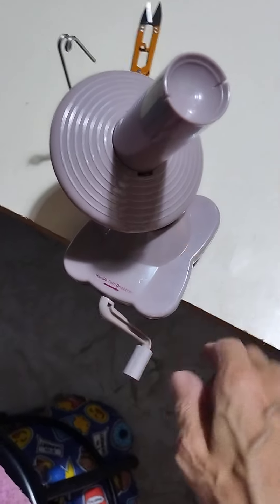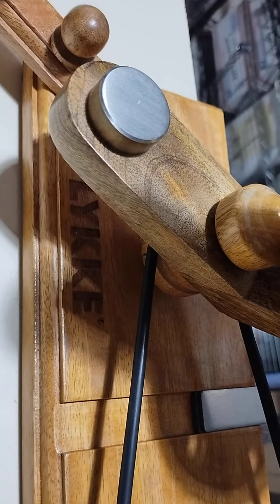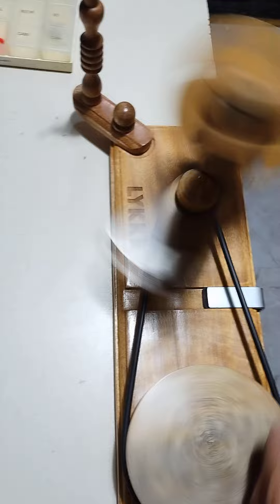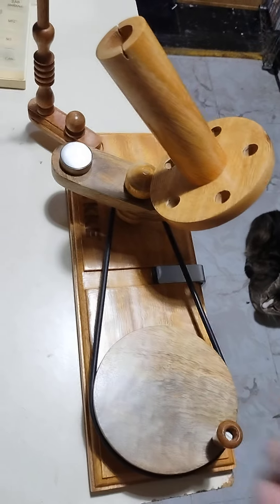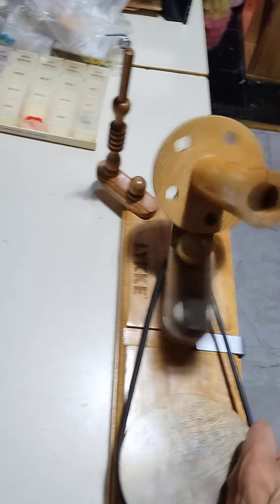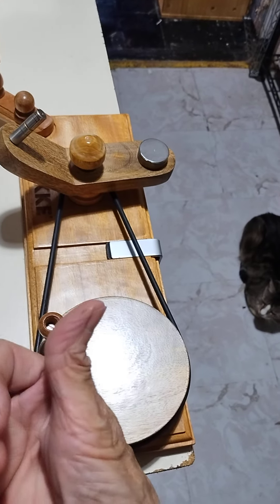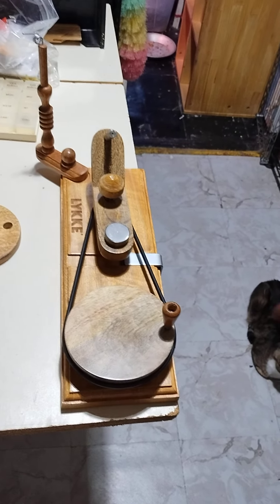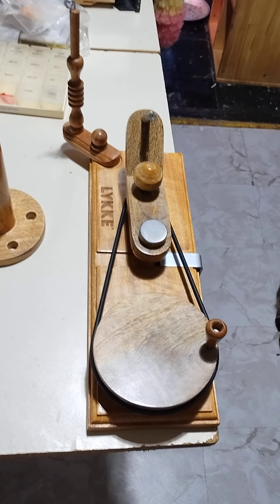LEKKE YARN WINDER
Let The Buyer Beware